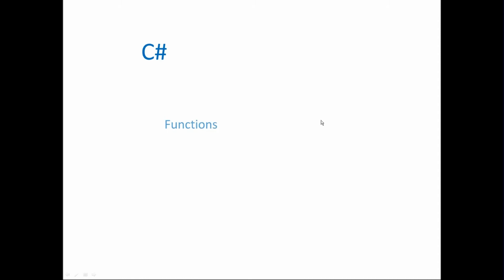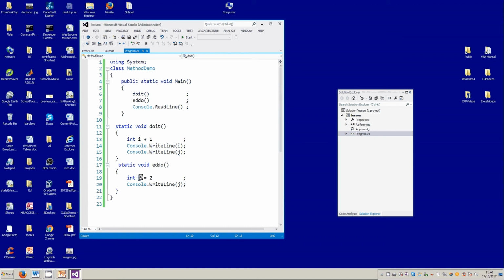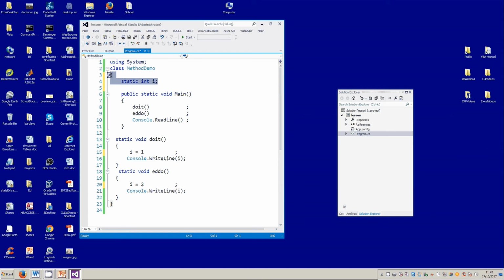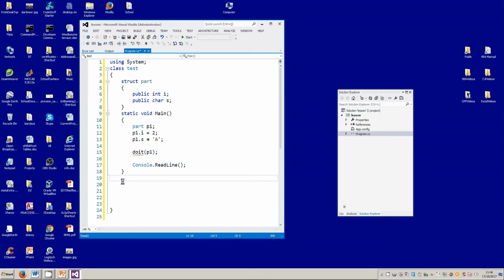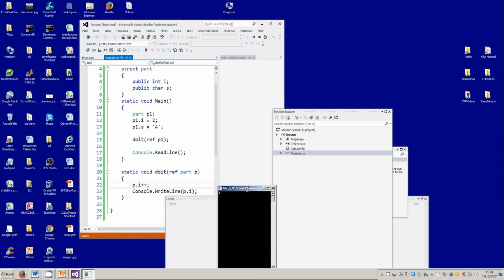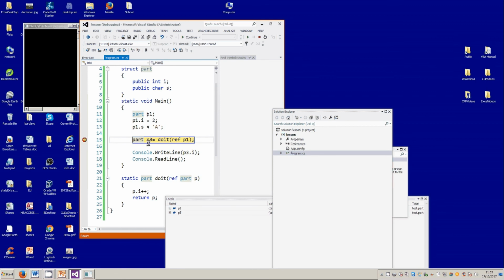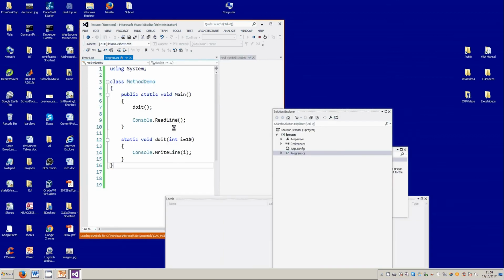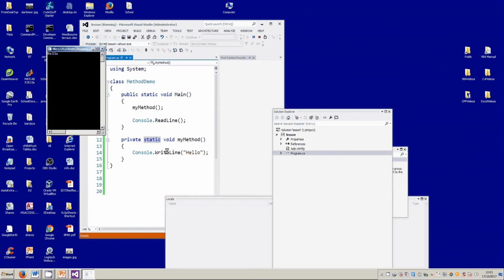C#Lesson4c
c# Functions Scope